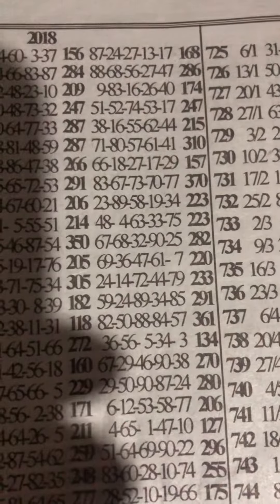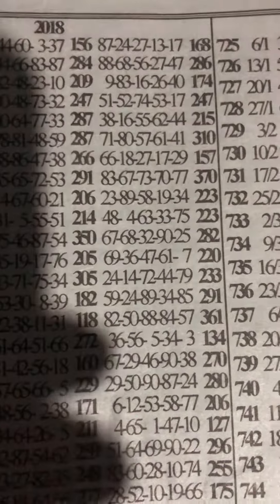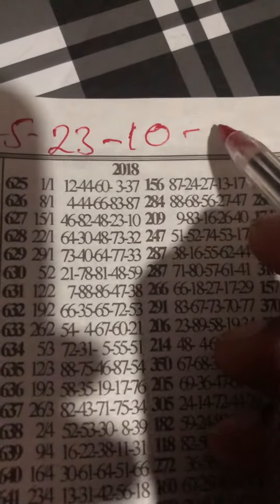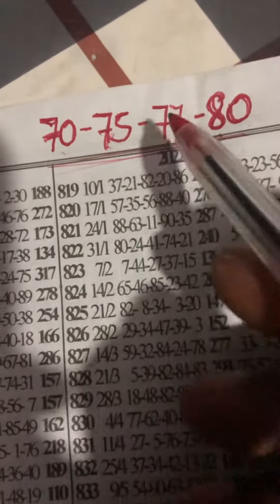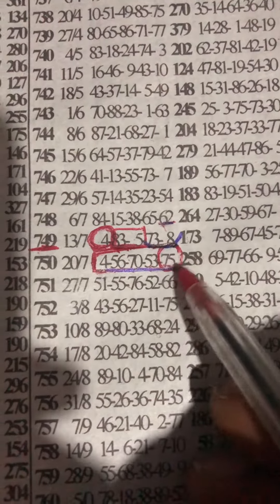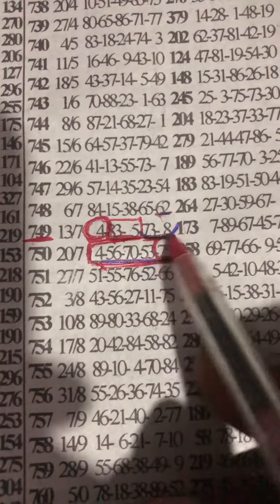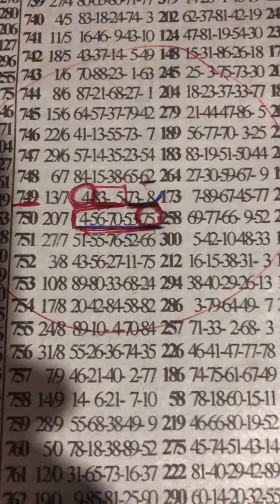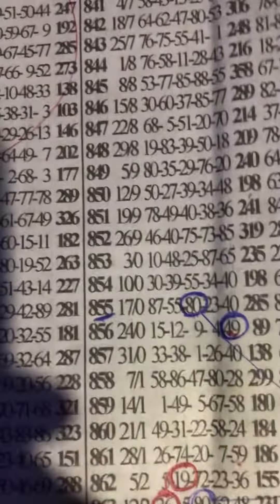MONDAY SPECIAL Results Congrats on banker ((75)) 🔥